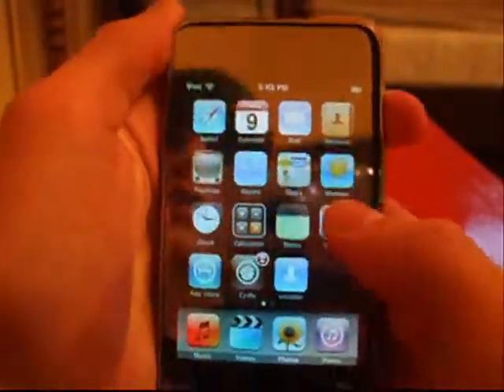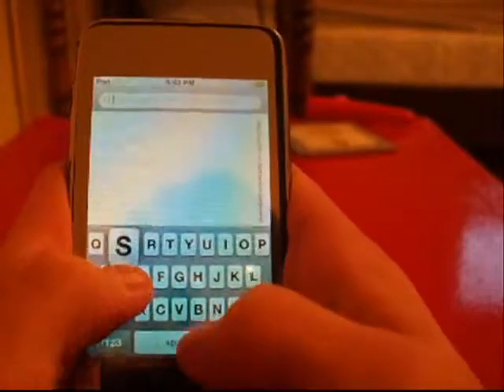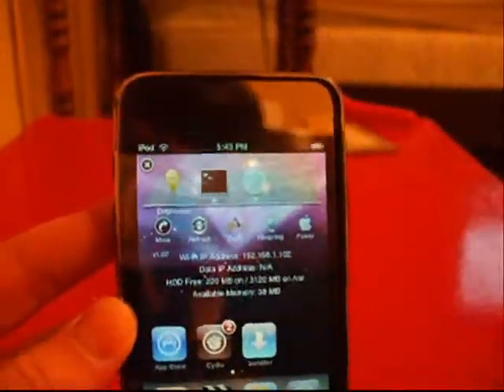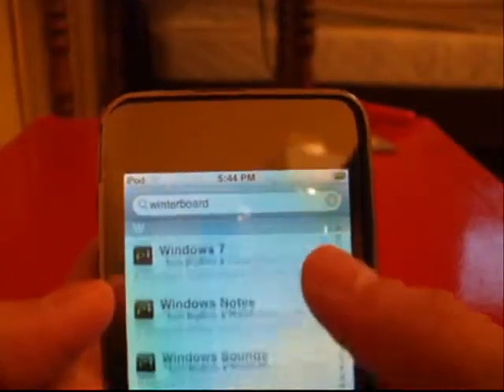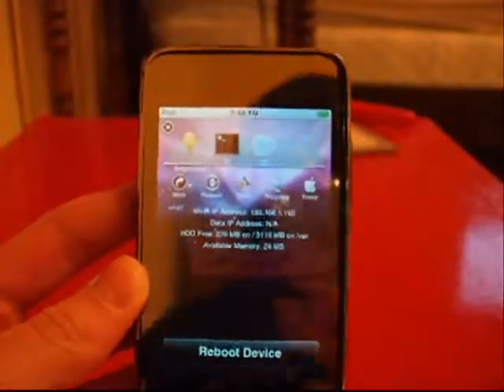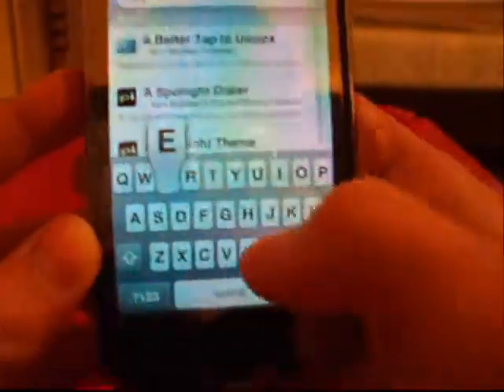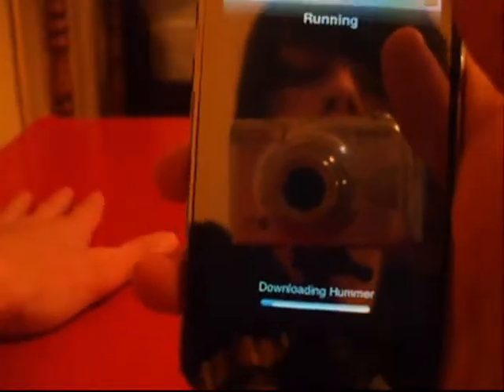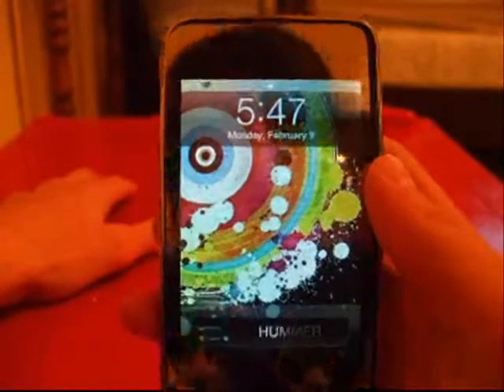How to get Winterboard on a 2G iPod Touch